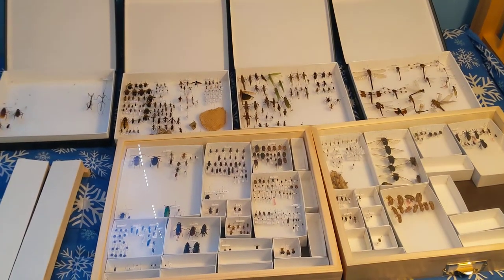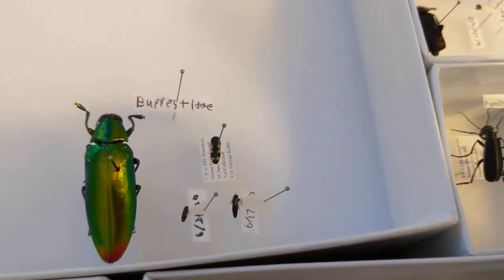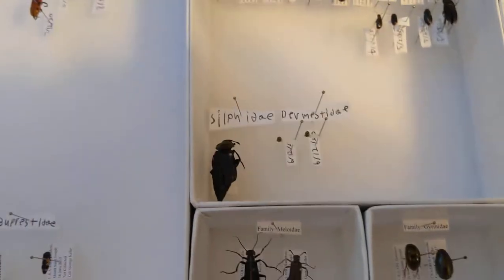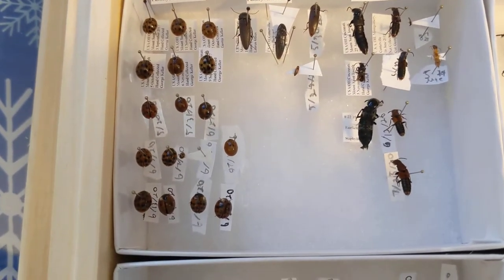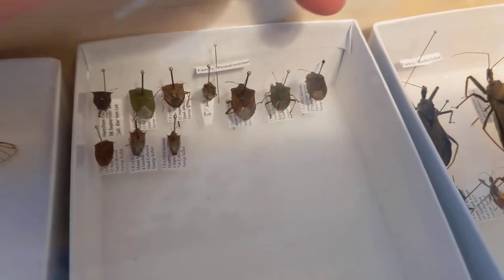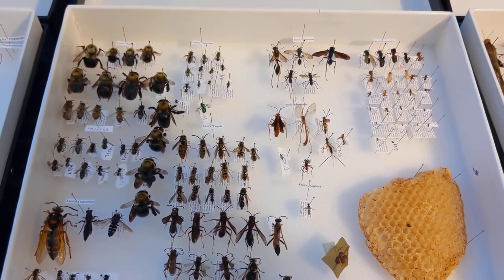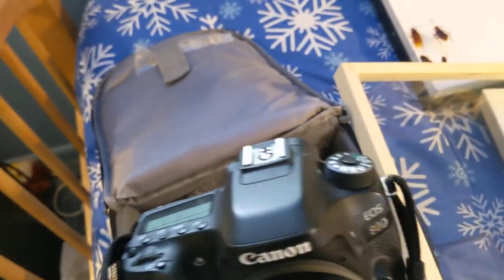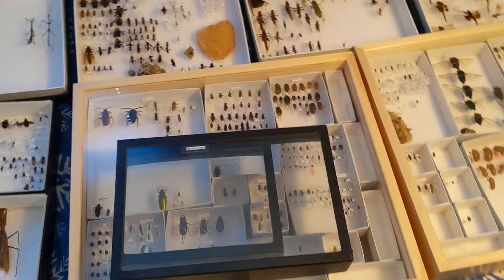Insect Collection Update!